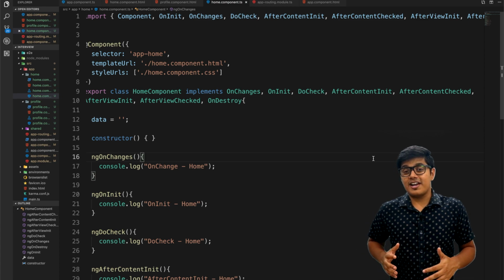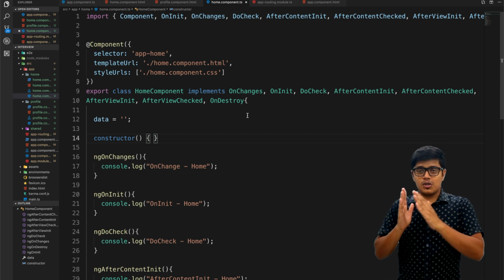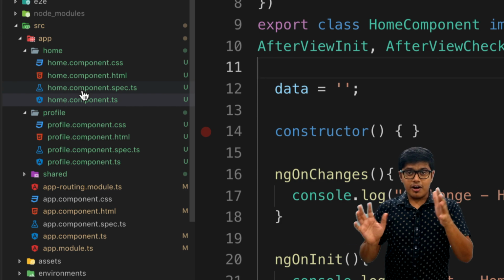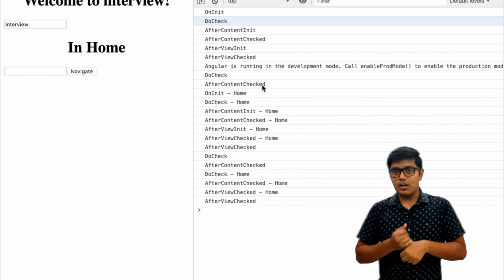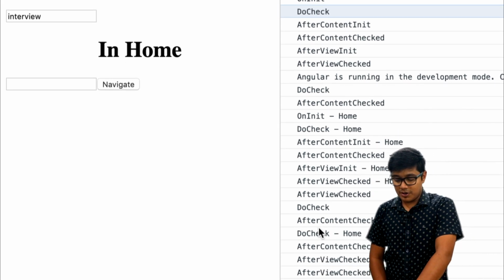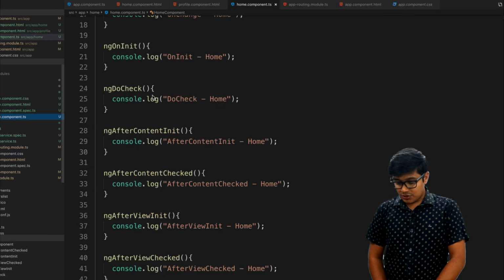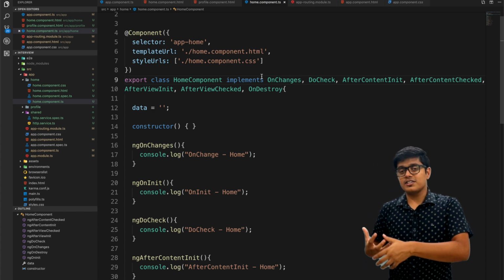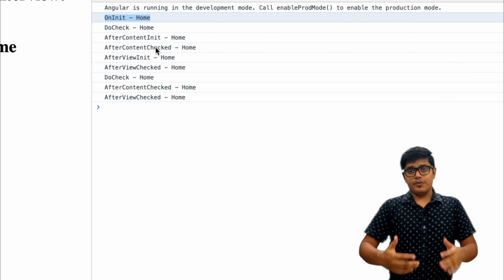Angular lifecycle hooks | Angular lifecycle hooks interview questions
Angular lifecycle hooks are very useful while developing the application.

All the lifecycle hooks in angular happened in orders like:

1: ngOnChanges()
2: ngOnInit()
3: ngDoCheck()
4: ngAfterContentInit()
5: ngAfterContentChecked()
6: ngAfterViewInit()
7: ngAfterViewChecked()
8: ngOnDestroy()

the above details can be a very good interview question in angular.